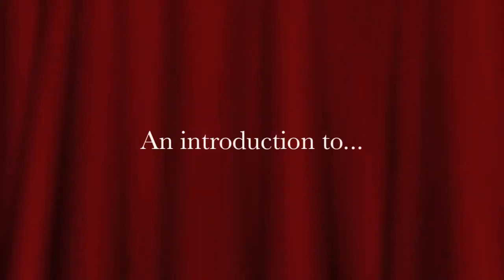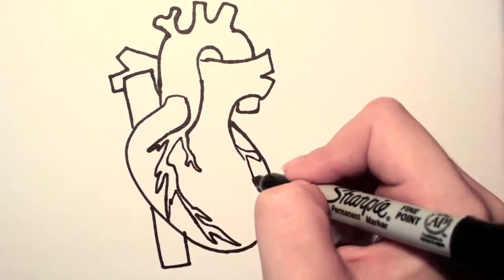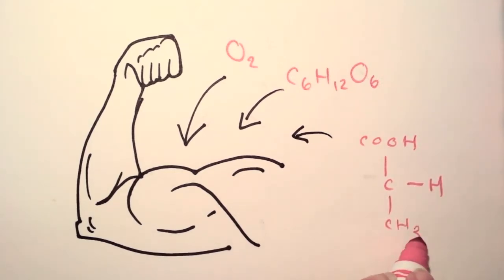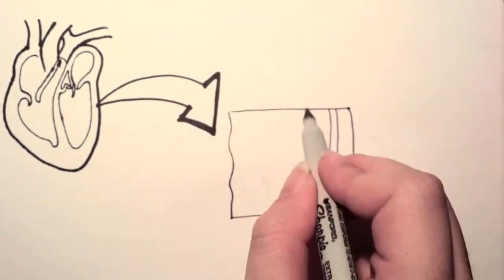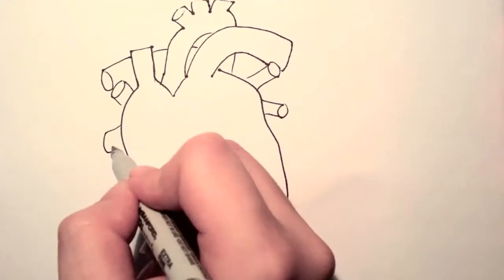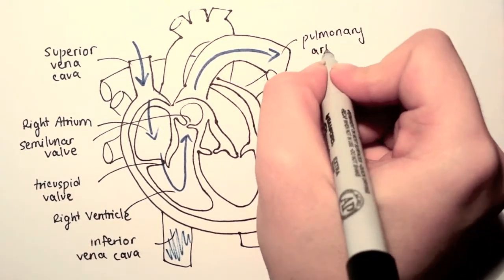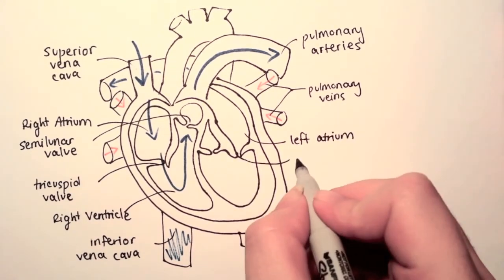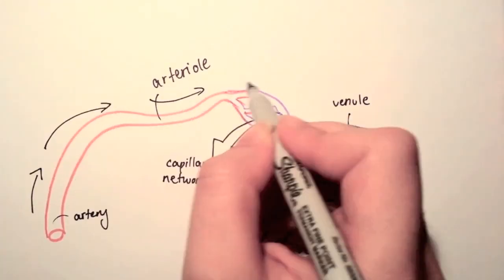The Human Heart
Amazing overview of all aspects of the human heart. Kin Cafe project by Rosa N.